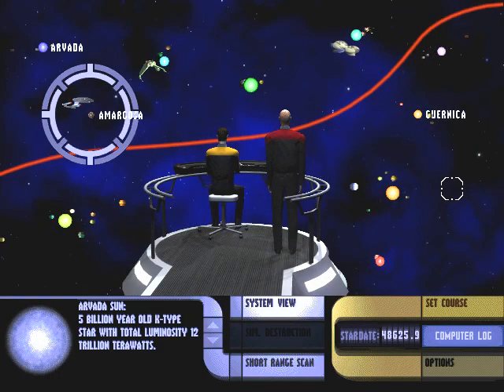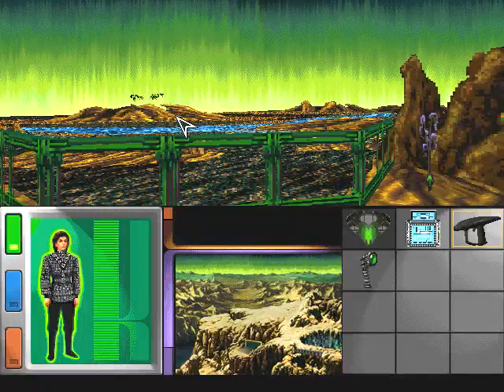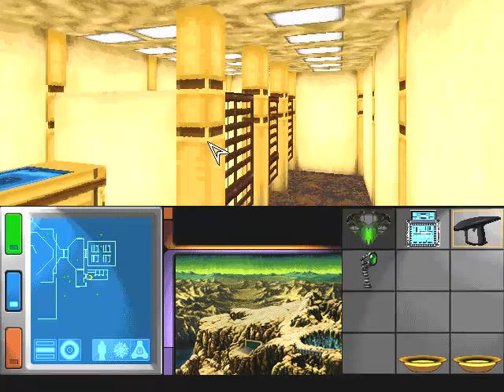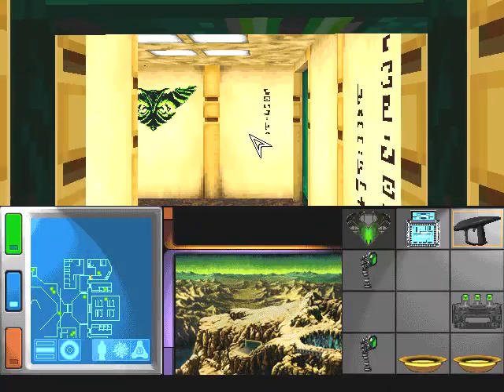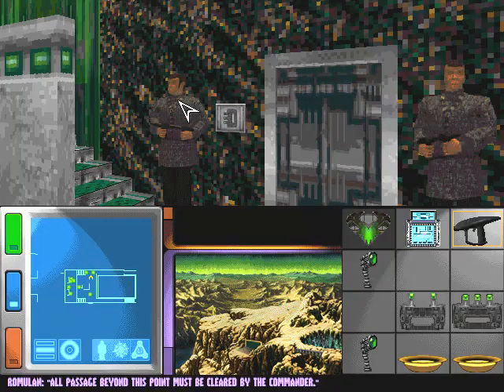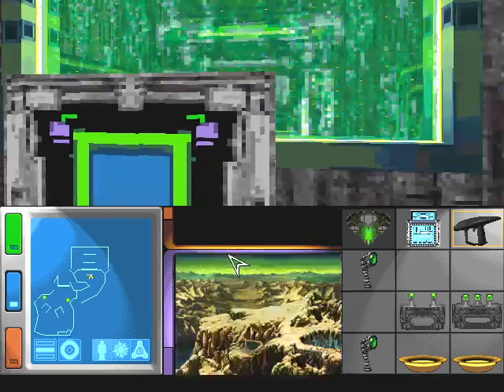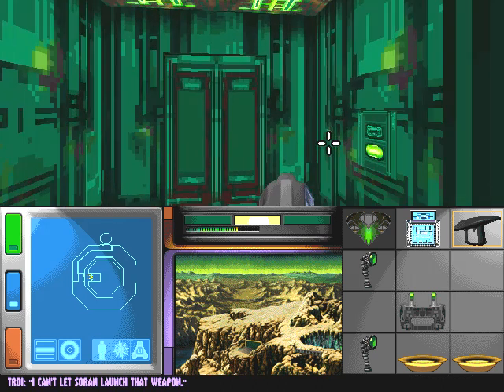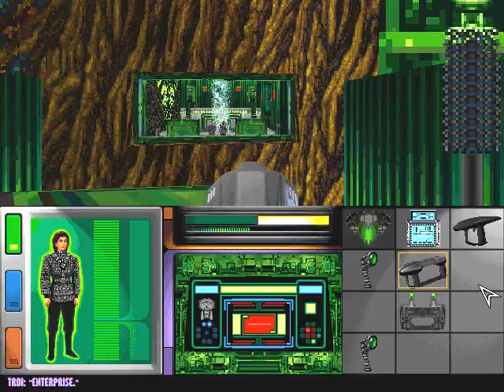Davidspackage plays Star Trek Generations 09: Troi at Galorndon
Counselor Troi puts her experience posing as a Romulan to use as she infiltrates a Romulan base at Galorndon Core, to stop Soran from destroying another star.